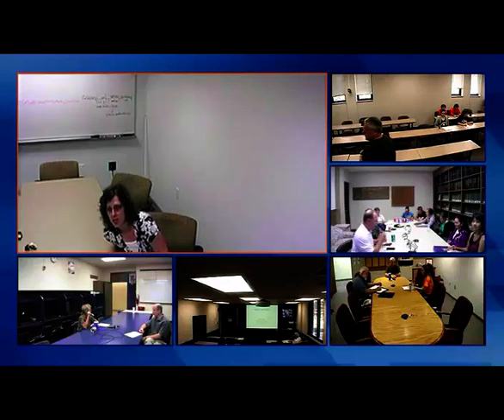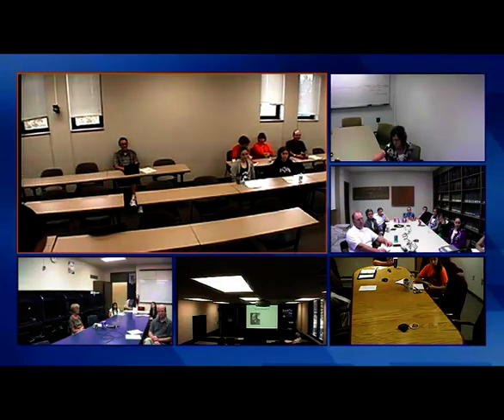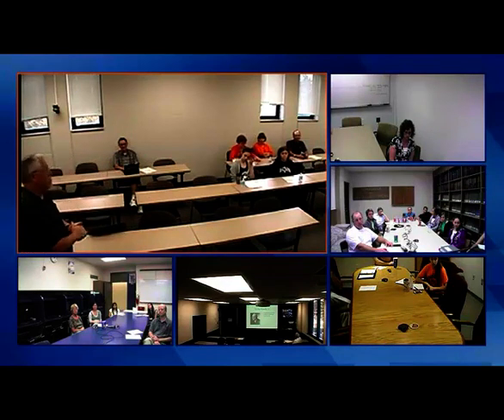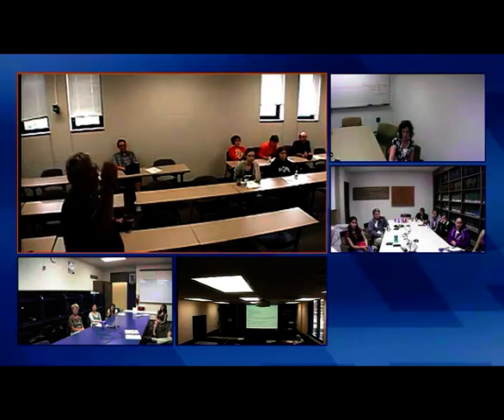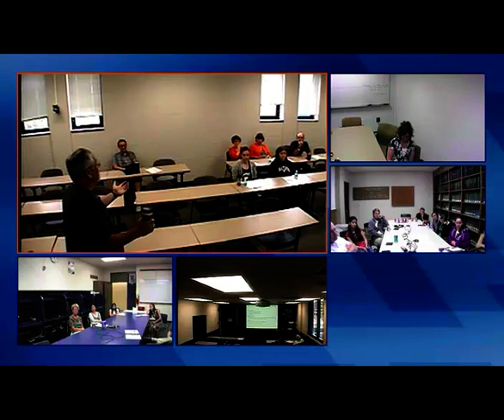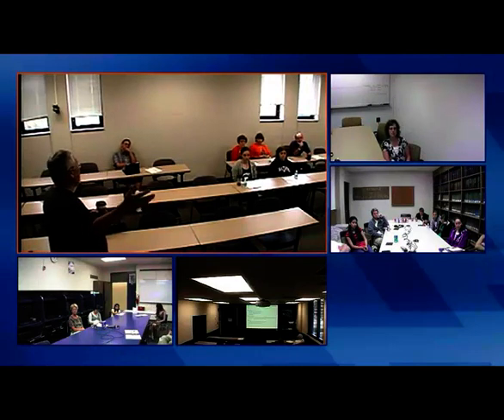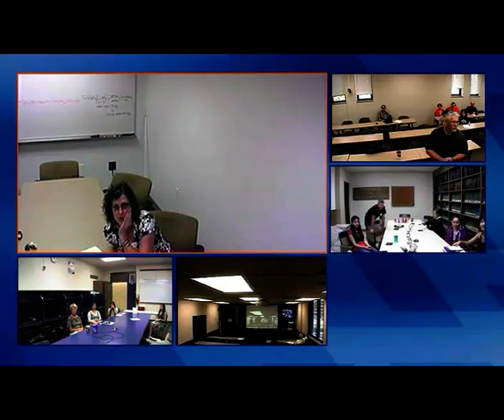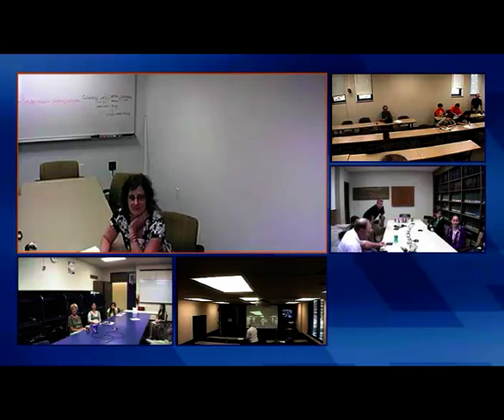October 4, 2013 K-INBRE Undergraduate Seminar Series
This is a presentation by Dr. Glymour at Kansas State University about ethics in science